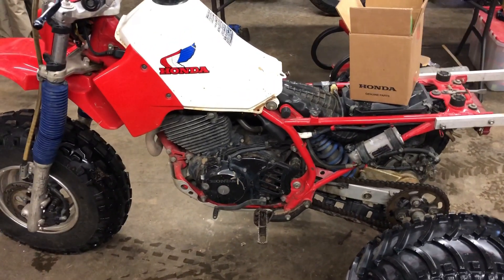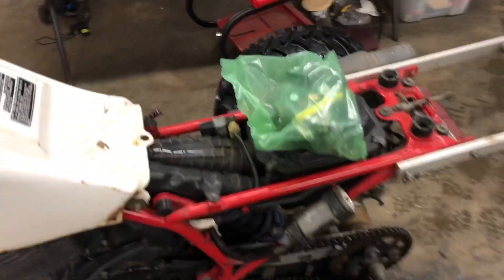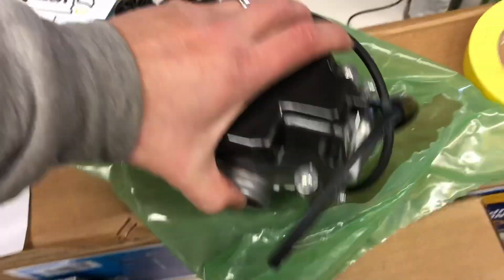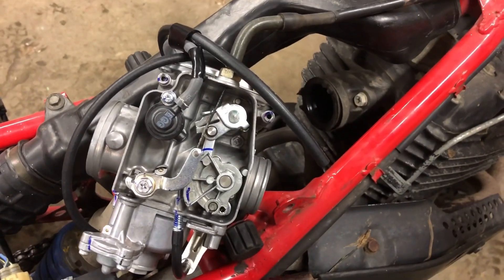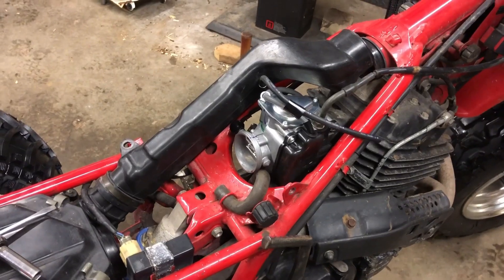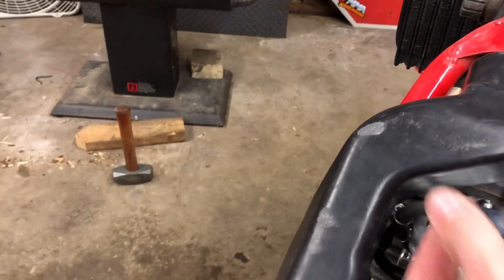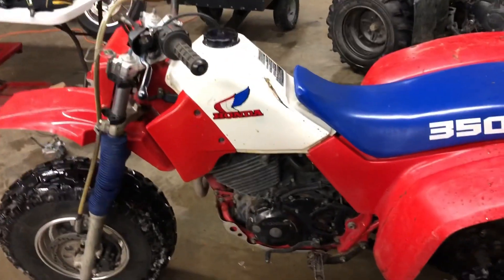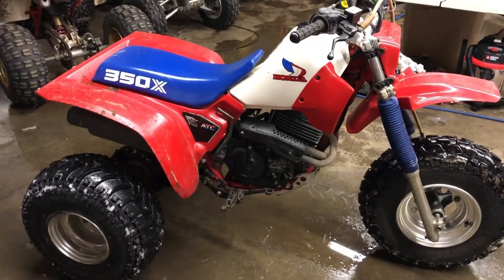350x Honda atc 400ex carburetor install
How to install a 400ex carb on a 1985 Honda 350x atc

I didnt notice a big difference, it did help a little, time will tell as far as ease of starting and what not.

*Update* So far cold starting is worse, full choke will simply flood it, half choke isnt as bad, I even started it with no choke the last time, in 40 degree weather.  Hot starts are usually 1-3 kicks every time.  Overall I feel it runs better, other than trying to figure out the cold starting..

Link to the carb on eBay